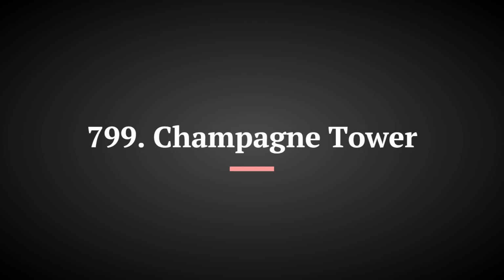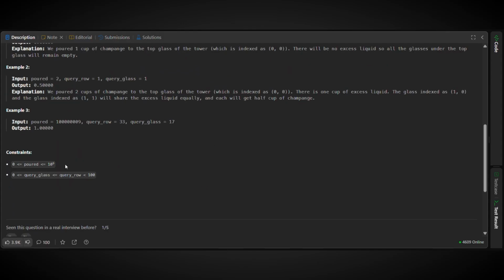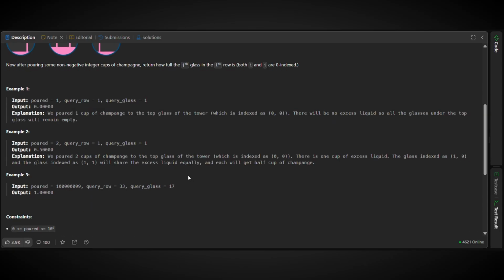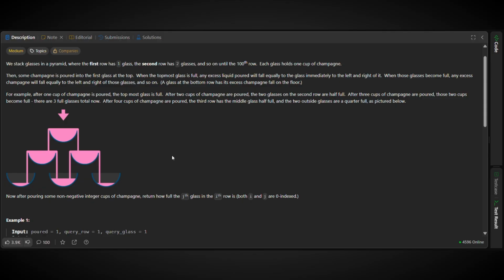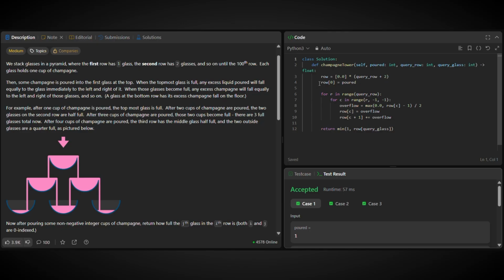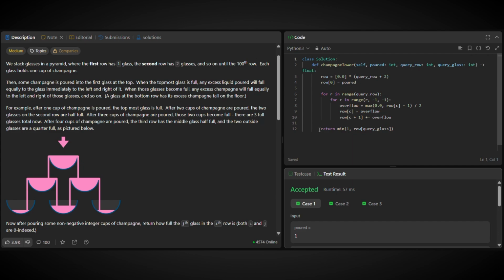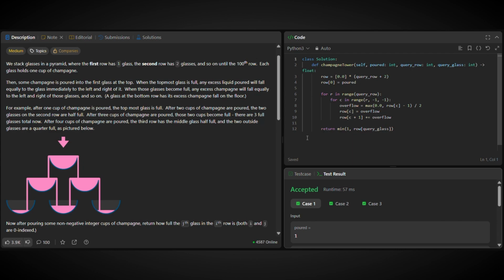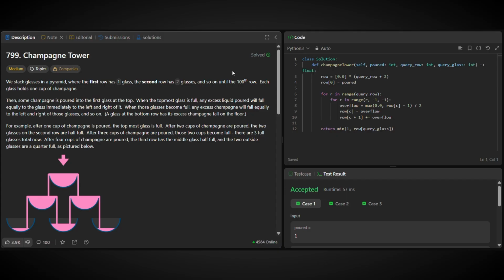Leetcode 799 | Champagne Tower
LeetCode 799 asks us to simulate pouring champagne into a pyramid of glasses and determine how full a specific glass becomes.

This problem tests:
Simulation technique
2D array handling
Careful overflow logic